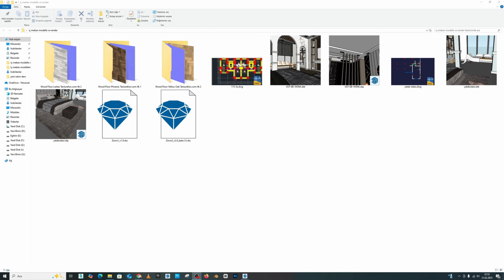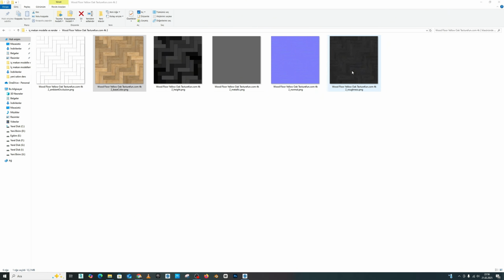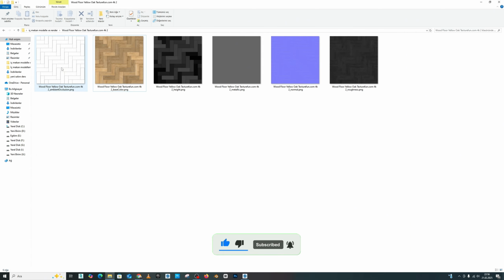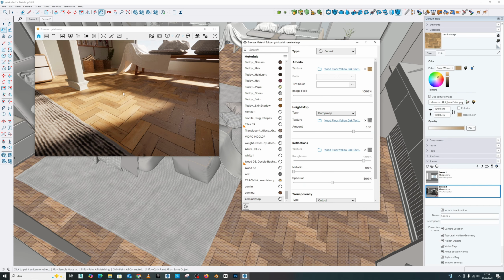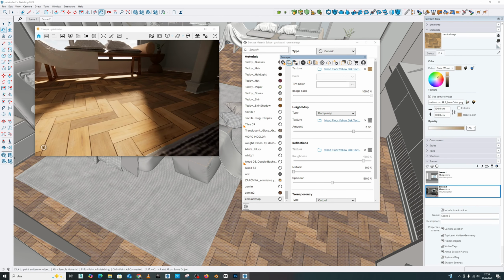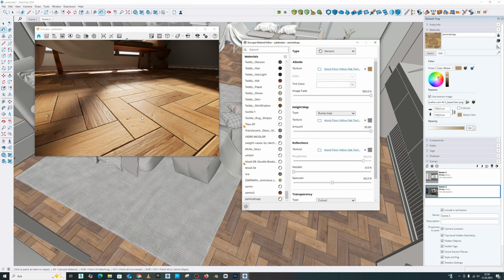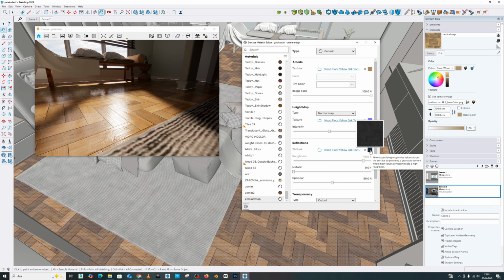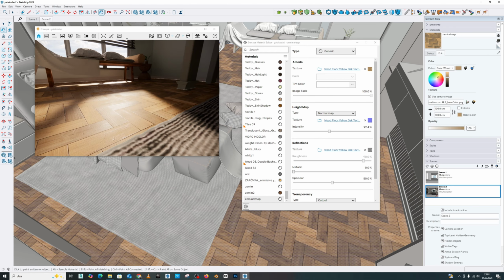How to Use Enscape PBR material ? Best interior Rendering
Learn how to use enscape material in sketchup with this complete enscape pbr material tutorial! Master the enscape sketchup material editor, discover how to create material in enscape, and achieve photorealistic render material enscape results for the best interior rendering.
This comprehensive guide covers everything about the material editor in enscape, from basic enscape render material setup to advanced techniques like how to render glass in enscape. Perfect for anyone learning how to do render in enscape with professional PBR materials!
What You'll Learn:
🎨 Complete enscape pbr material workflow for beginners
✨ How to create material in enscape with realistic properties
🔧 Master the enscape sketchup material editor interface
💎 How to render glass in enscape with perfect transparency
🏗️ Professional render material sketchup techniques
⚙️ Advanced material editor in enscape settings (roughness, metallic, reflectivity)
🎯 Best enscape render material presets for interior rendering
📐 How to use enscape material in sketchup like a pro
🌟 Optimize render material enscape for photorealistic results
Perfect for:

Beginners learning enscape sketchup material basics
Intermediate users mastering enscape pbr material properties
Professionals wanting flawless render material sketchup quality

This tutorial deep-dives into PBR (Physically Based Rendering) materials, showing you how to properly set up albedo, normal maps, roughness, and metallic values in the material editor in enscape. You'll learn to create stunning materials for wood, marble, fabric, concrete, metal, and glass that bring your interior renders to life!